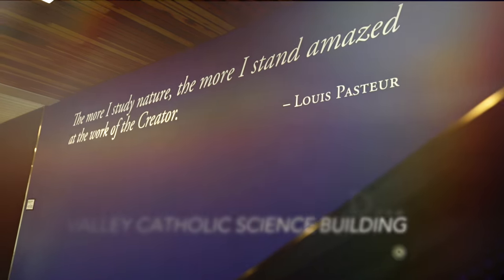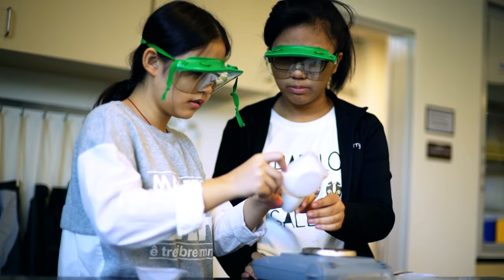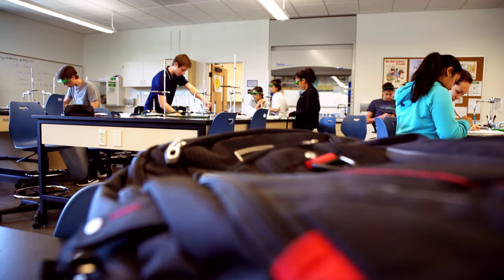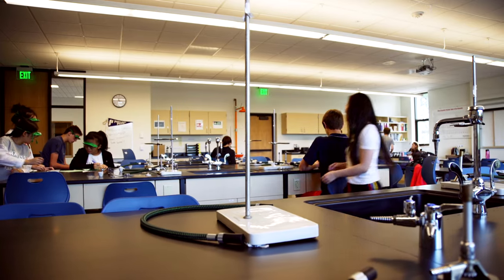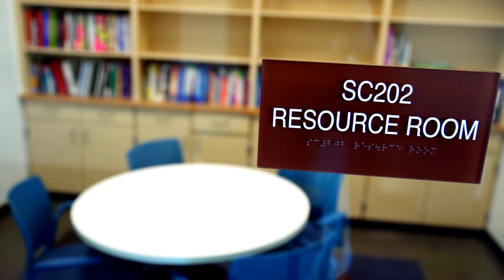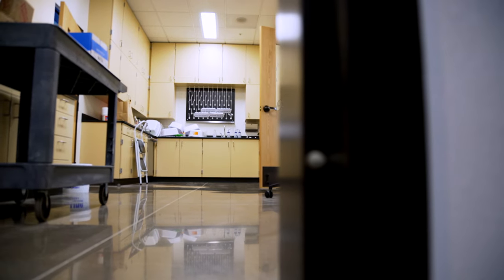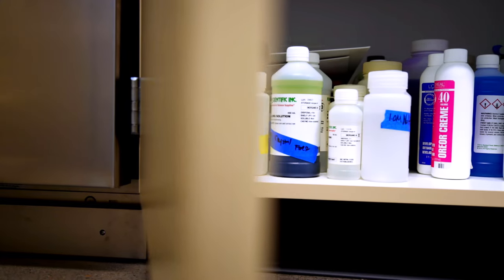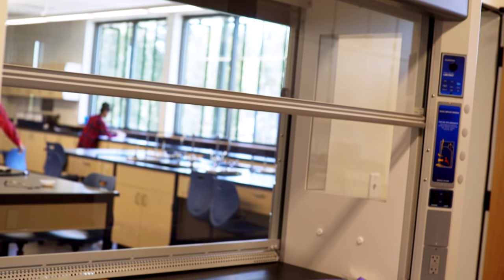We Stand Amazed... (Valley Catholic Science Building)